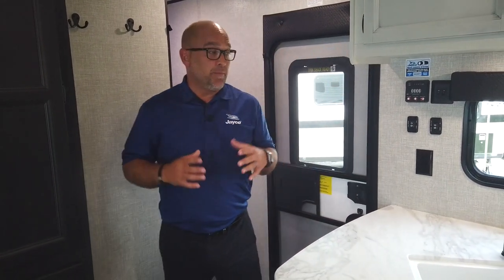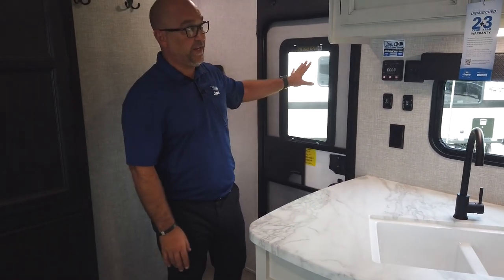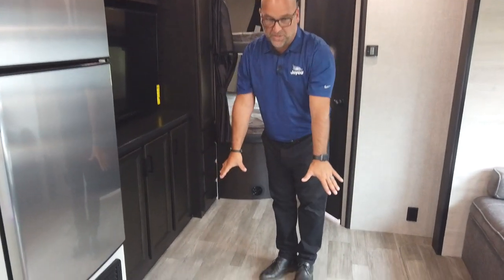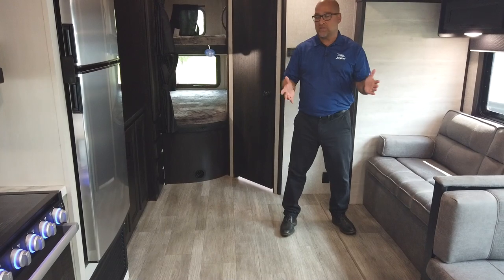2022 Jay Flight SLX 8 284BHS Walkthrough – Travel Trailer – Jayco RV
Matt Fisher, Product Director for all things Jay Flight here at Jayco, is giving you a quick walkthrough of the Jay Flight SLX 8 Travel Trailer, floorplan 284BHS. He's showing you what's new and different on this lineup for 2022!